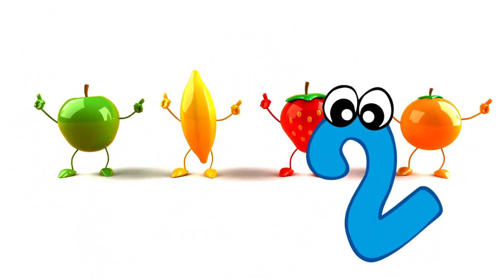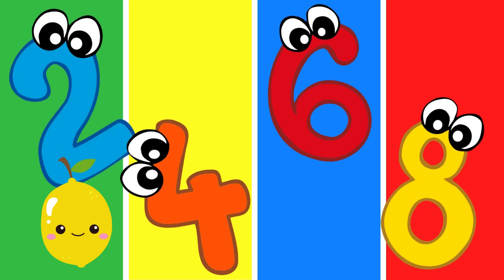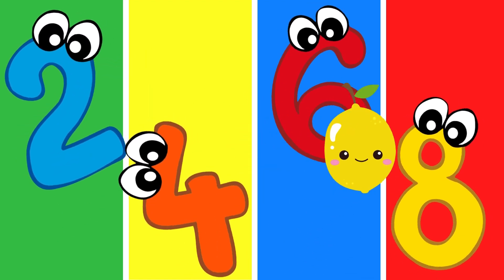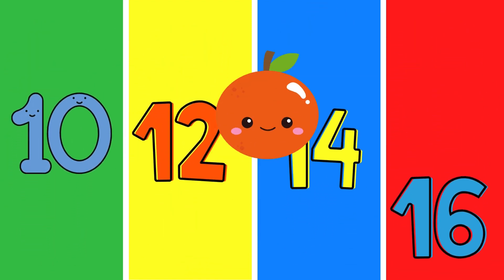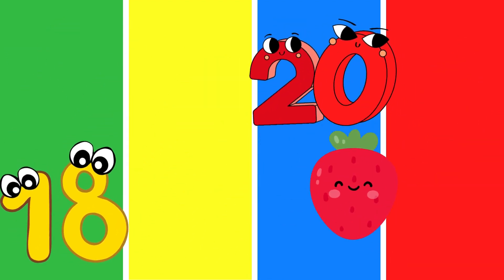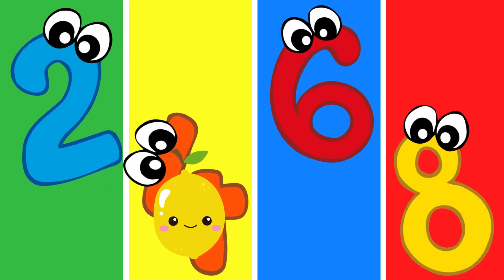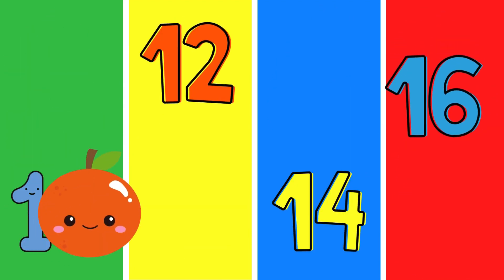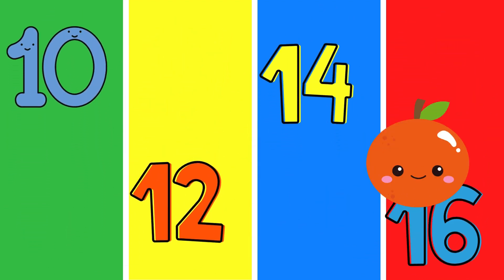Count by Twos | Counting to 20 | Kids Songs + Nursery Rhymes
Here's a catchy song to help teach your little one to count by twos

🌟 Welcome to Xavi Adventures! 🌟

Are you a parent who believes in the magic of learning? Look no further! Our channel is a treasure trove of educational content designed specifically for toddlers. As a homeschooling family, we’re passionate about nurturing young minds and fostering curiosity.

👶 Why Xavi Adventures? 👶

1. Learning Through Play: Our videos seamlessly blend playtime with learning. From counting colorful blocks to exploring the wonders of nature, Xavi and our family embark on exciting adventures that ignite young imaginations.

2. Interactive Learning: We believe that learning should be fun and interactive. That’s why our videos engage toddlers through songs, games, and hands-on activities. Whether it’s identifying shapes or learning about animals, Xavi Adventures keeps little ones captivated.

3. Parent-Approved Content: As parents ourselves, we understand your concerns. That’s why we curate content that aligns with early childhood development milestones. Our videos are not only entertaining but also educational, providing a guilt-free screen time experience.

4. Meet the Team:

Xavi: Our curious little explorer with a heart full of wonder.

Mom Selina: A passionate educator who brings creativity and love to every lesson.

Dad Daniel: The tech-savvy adventurer who captures our escapades on camera.

Join our Xavi Adventures community and empower your child’s learning journey. 🌈 Let’s learn, laugh, and grow together!

Alphabet Adventures: Dive into letters, sounds, and words.
Math Magic: Counting, shapes, and basic arithmetic made fun.
Nature Explorations: Discover the world around us.
Creative Crafts: Unleash your inner artist with DIY projects.